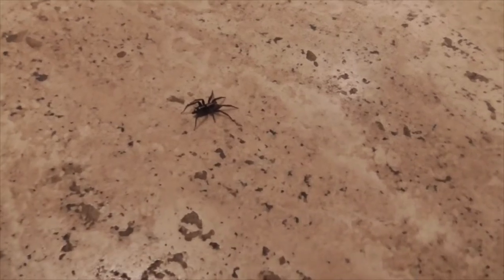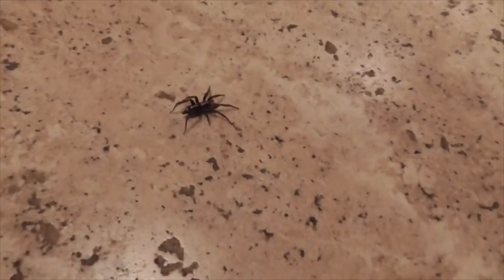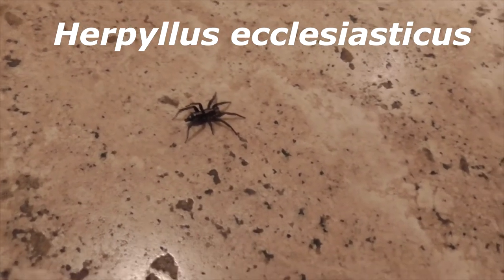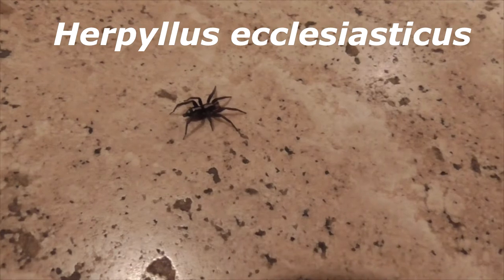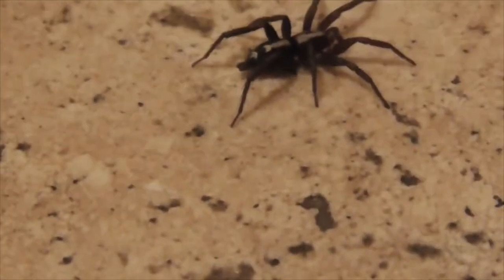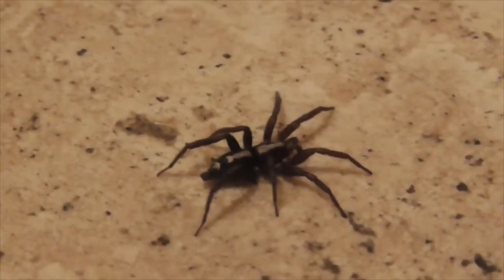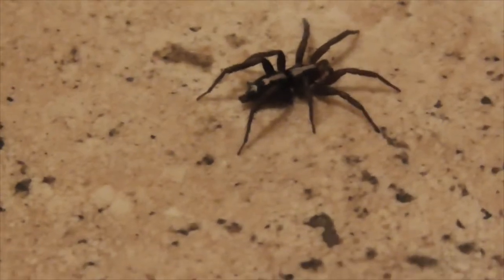PARSON SPIDER in California!!! Herpyllus propinquus (Western) or H. ecclesiasticus (Eastern)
In the video, I mention this is an 'Eastern' Parson Spider, but it is probably a 'Western' species since I live in California.  They are ground spiders, instead of web spiders.  They like to hunt and ambush their prey at night, then rest underneath objects in the day.  Their bite hurts, but they usually won't bite you unless provoked or trapped in your sheets or clothing.